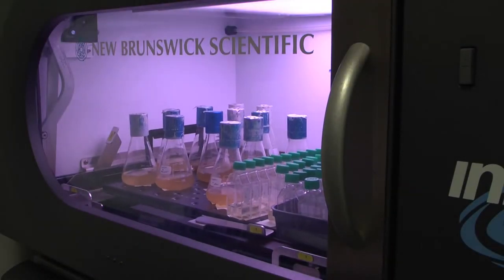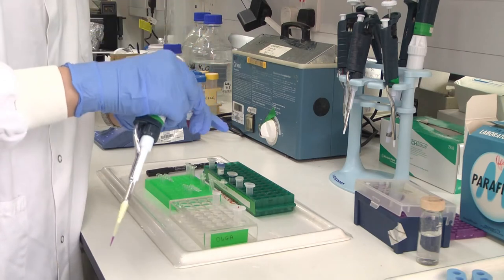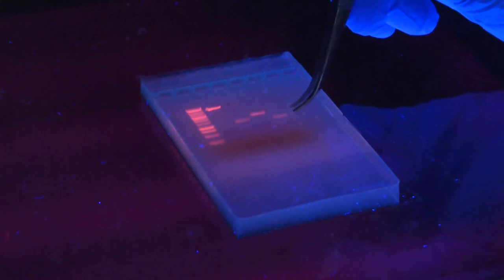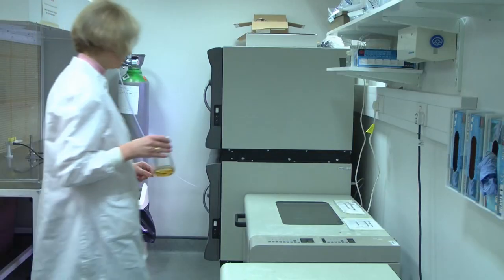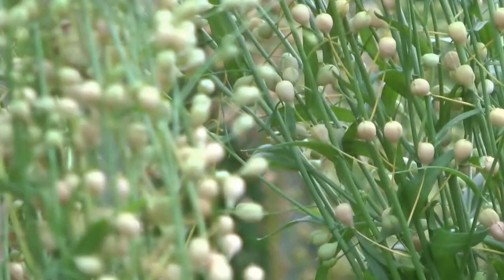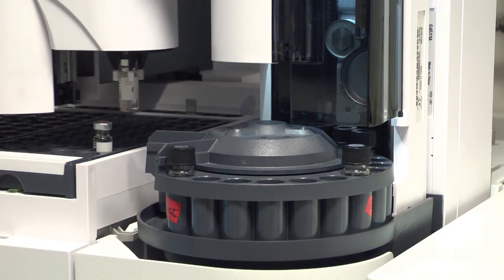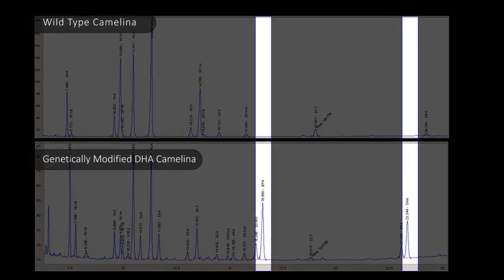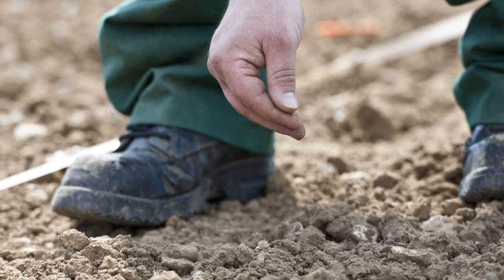Making Fish Oils in Plants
This video gives an overview of the laboratory procedures that we have followed in order to develop Camelina plants that make omega-3 fish oils in their seeds. We describe the molecular biology procedures that we followed in order to isolate genes from algae and how we transferred them  to Camelina plants (a process called transformation). The overall aims and progress of the project are also described.